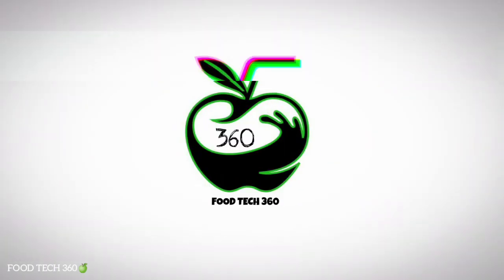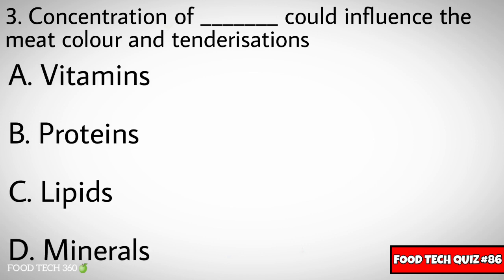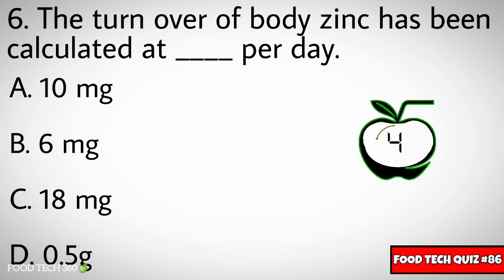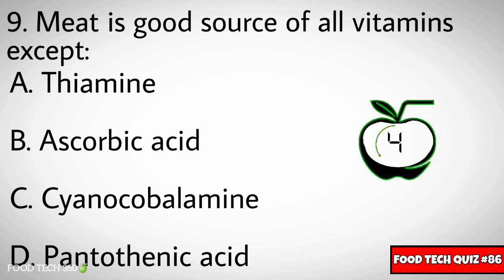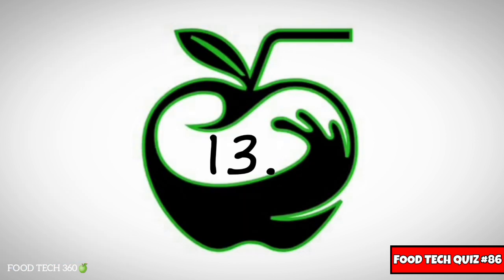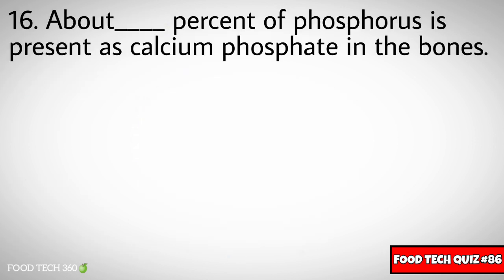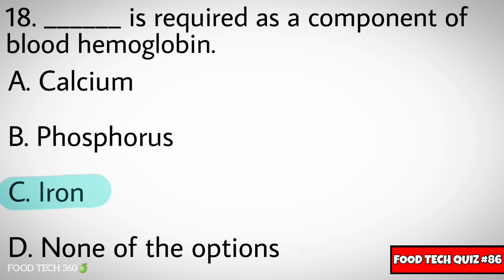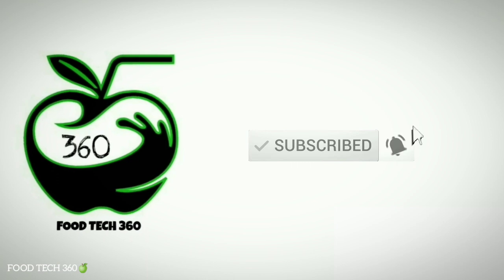Micronutrients - Important MCQs | FSSAI CFSO & TO CBT 2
This video consist of some Important MCQs on the Topic : "Micronutrients in Food"